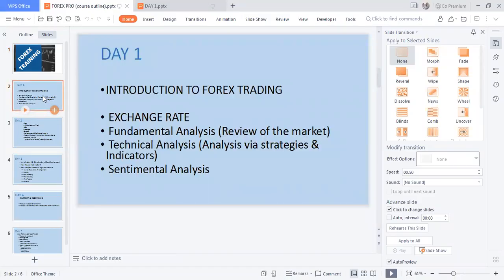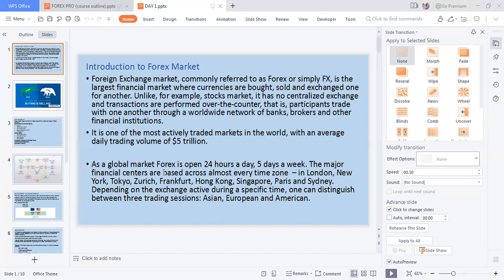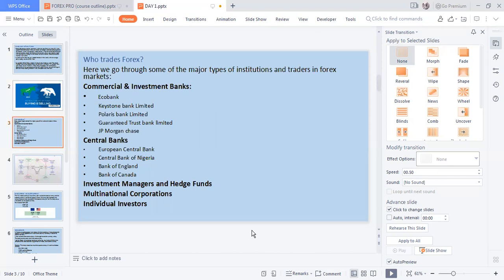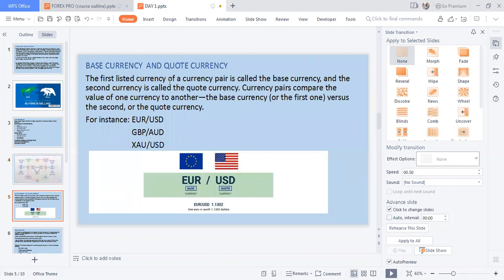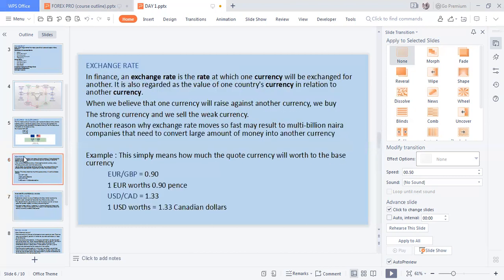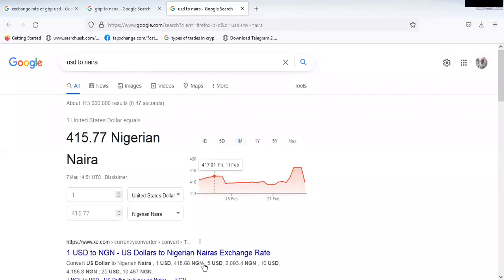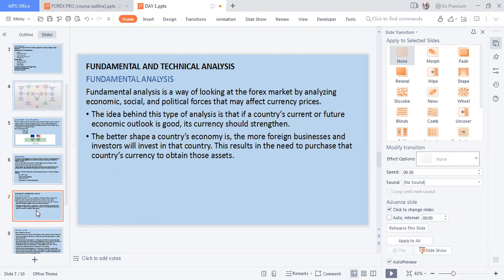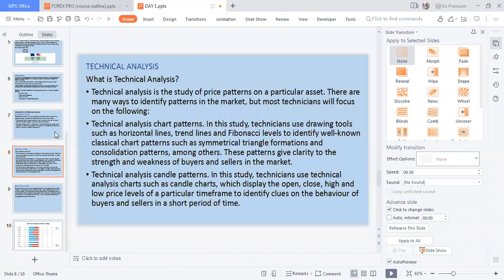DAY 1 .... Introduction To Forex Trading || Exchange Rate || Fund. & Technical Analysis